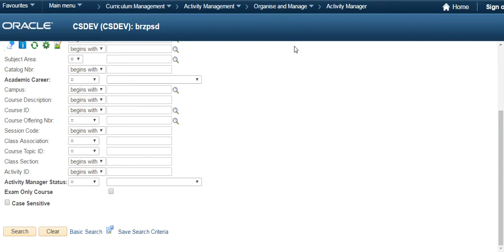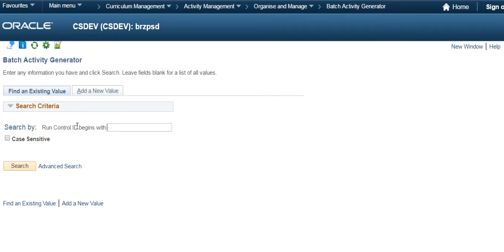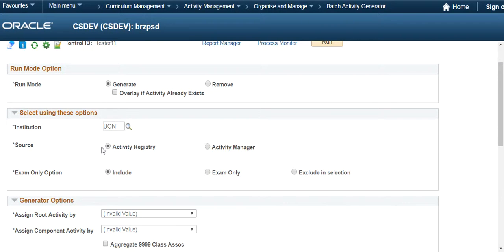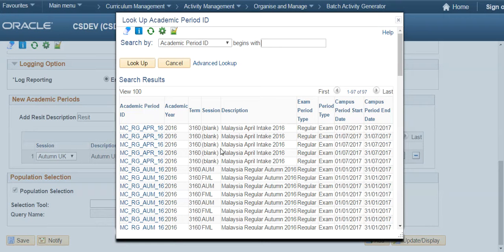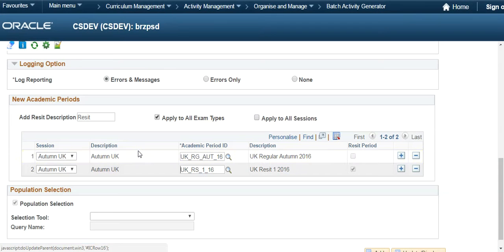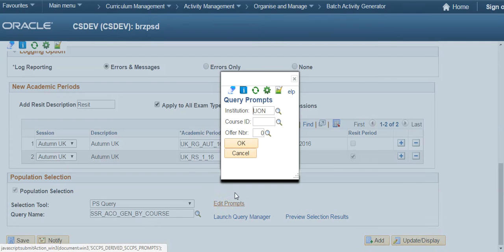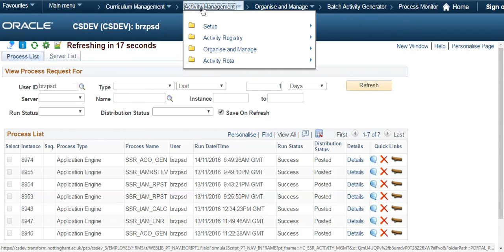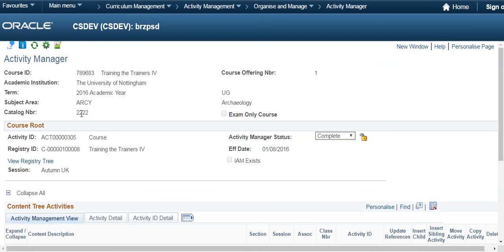AM Step 2: Creating Activity Manager records